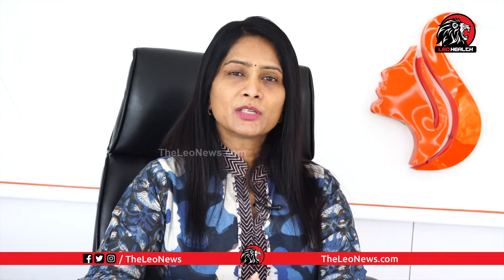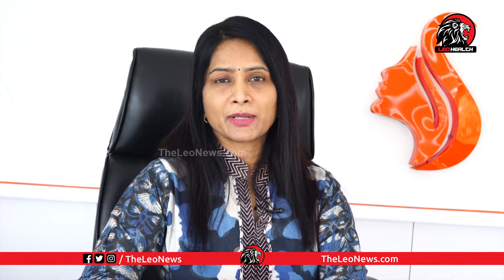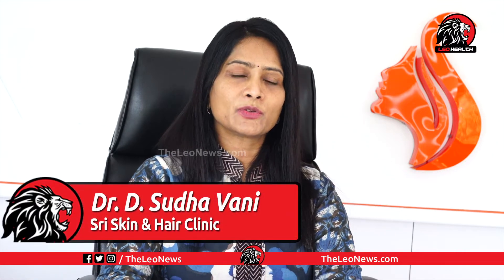బోటాక్స్ వలన చర్మ సౌందర్యాన్ని పెంచుకోవచ్చా ? | Dr Sudha Vani Usage Of Botax In Neuro Problems | LH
- theleonews.com - With more than 80 years of combined industry expertise, the leadership team at Leo Network  comprises professionals with deep experience in a multitude of industries including print, advertising, television, radio and cinema.

Developing and delivering true, unbiased, hard hitting stories to the audience is a major objective that drives all the endeavours at The Leo News.

By building digital assets in various mediums, we aim to create news stories in politics, entertainment, education, sports, food and drink, science, technology culture and lifestyle in compelling forms including copy, video and podcasts among others.

Through our digital assets we aim to connect with the social media savvy generation in the Telugu-speaking states and help them consume ‘real, unfabricated’ news that matters to them.

Find us & Follow us to Get latest updates on every platform

The Leo News

Leo Politics

Leo Health

Leo Entertainment

Leo Devotional